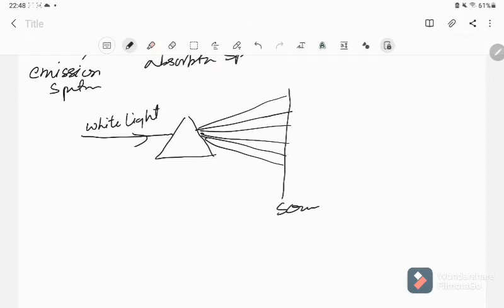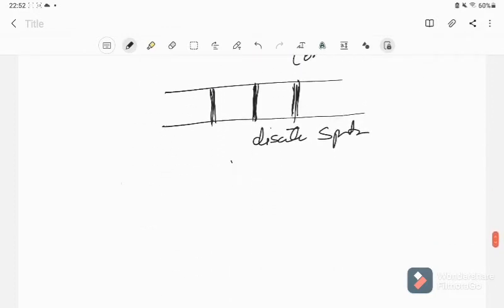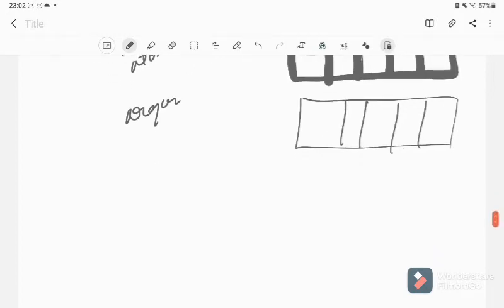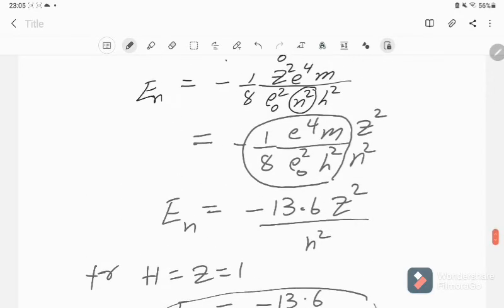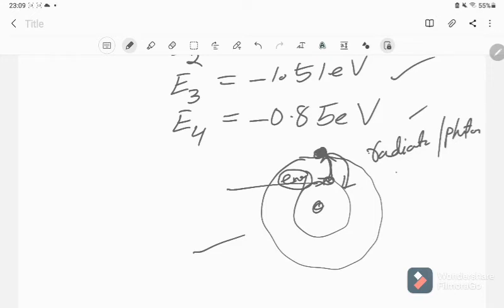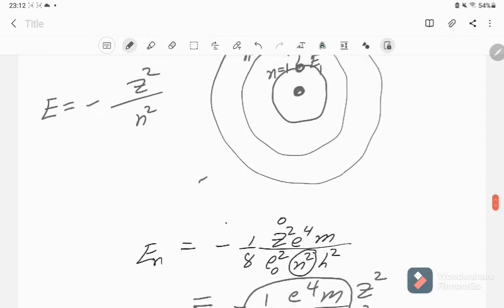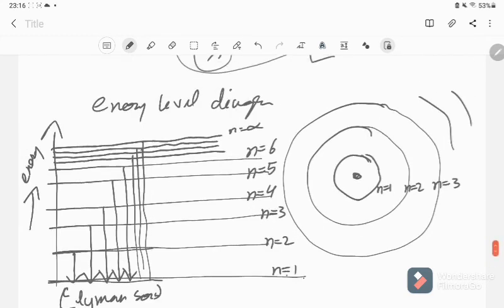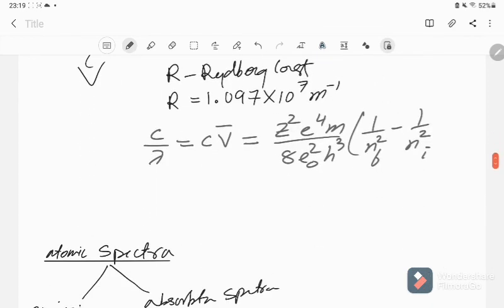14 July 2021